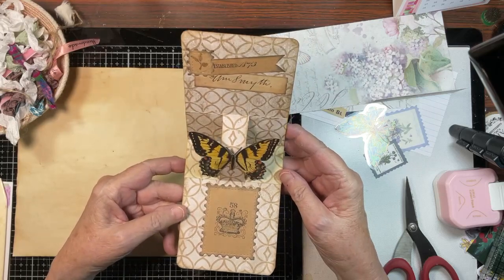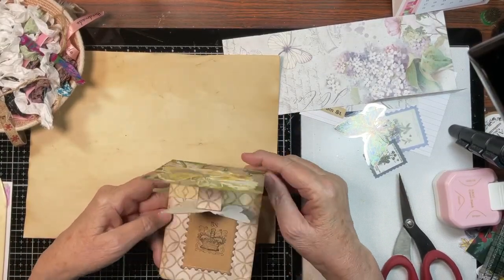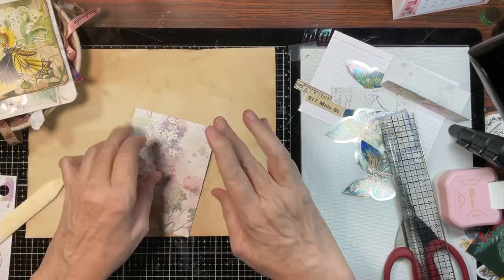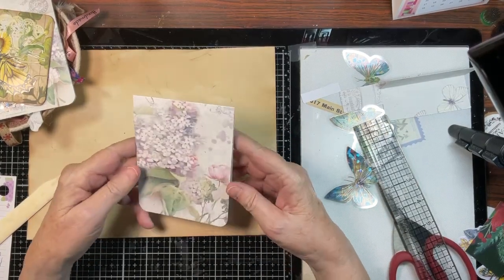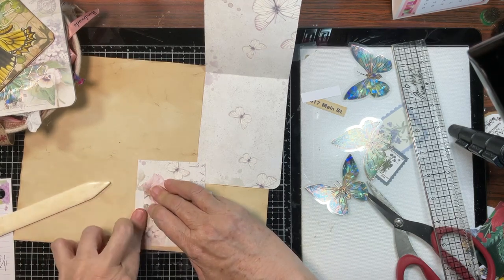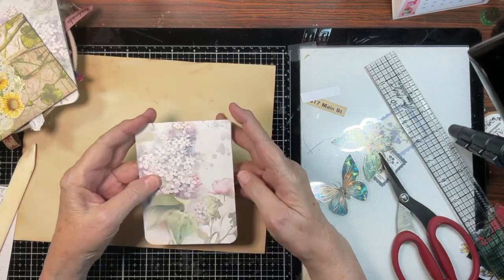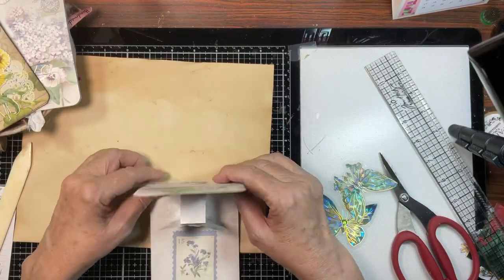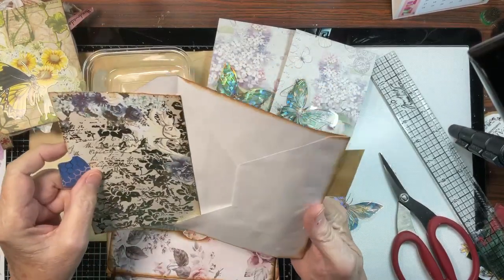Ideas For Index Cards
Lets play with index cards and create something really fun. Project thanks goes to Carol Luce.